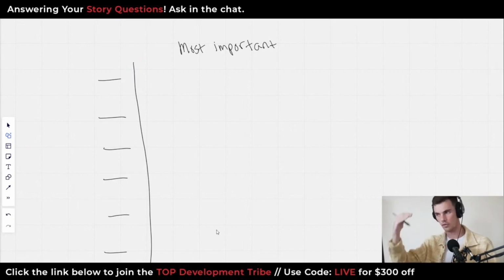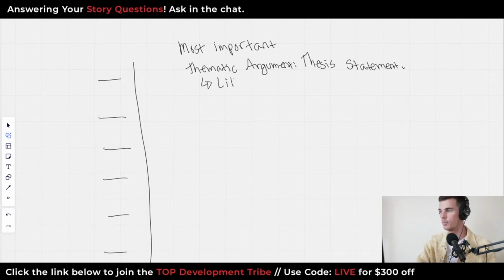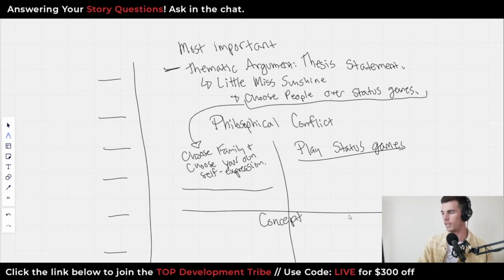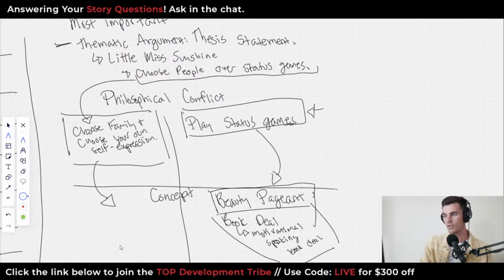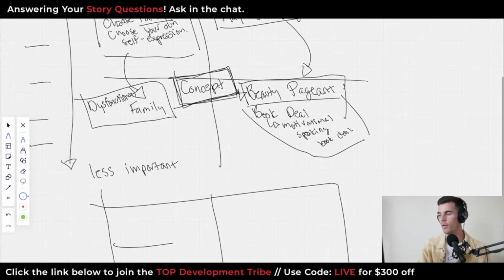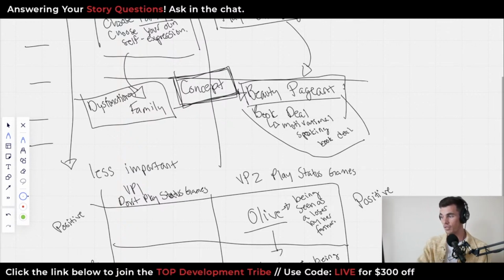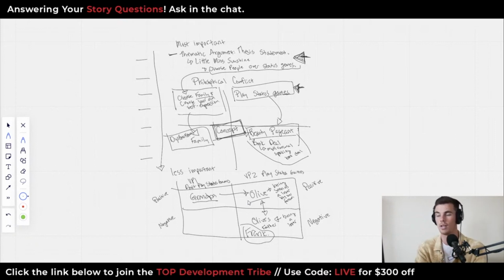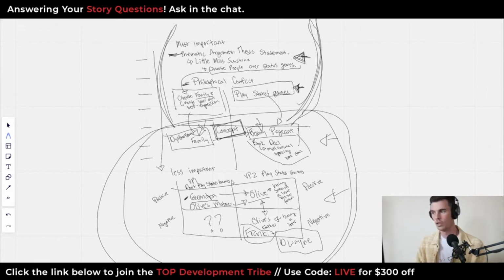The MOST IMPORTANT Element In A Story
I Cured Writer’s Block PERMANENTLY. See How